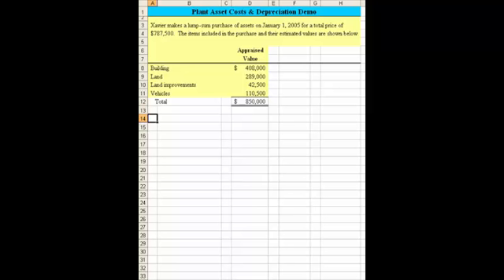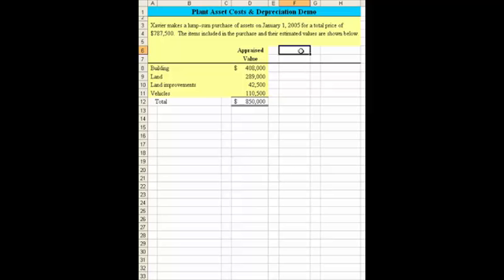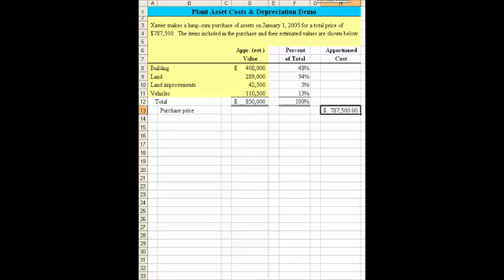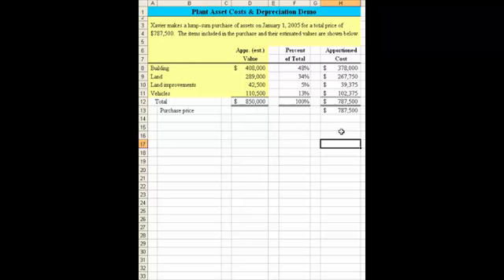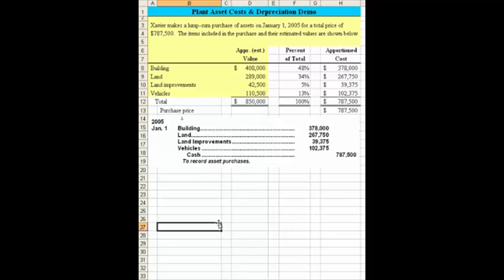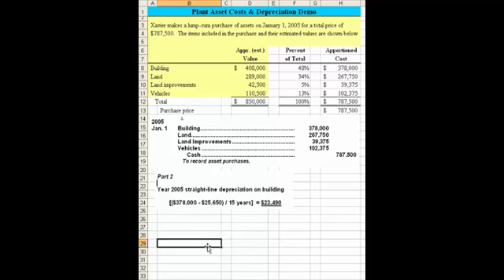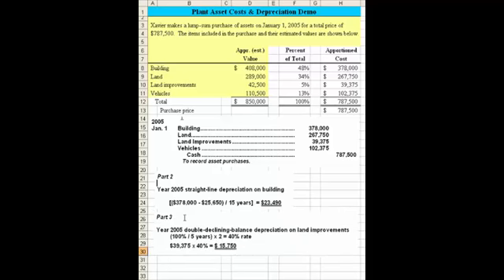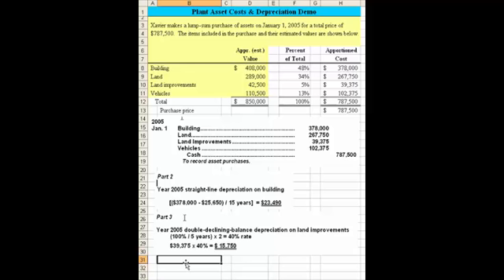Plant asset costs and depreciation - lump-sum purchase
Long-term assets